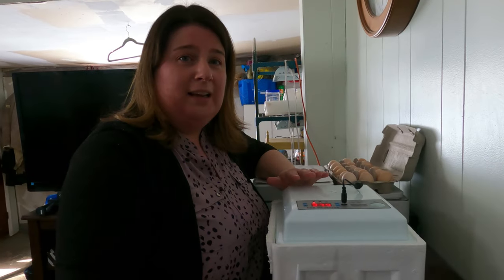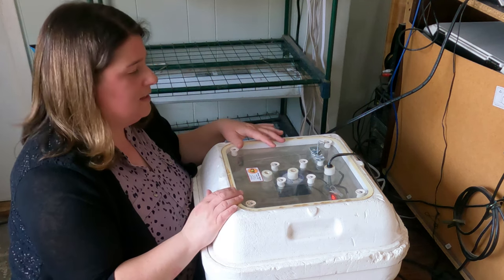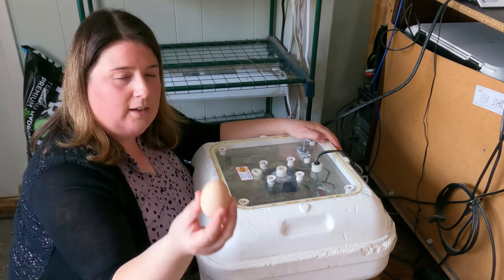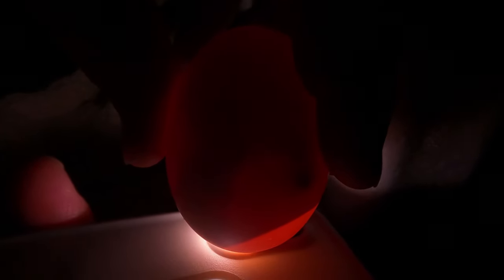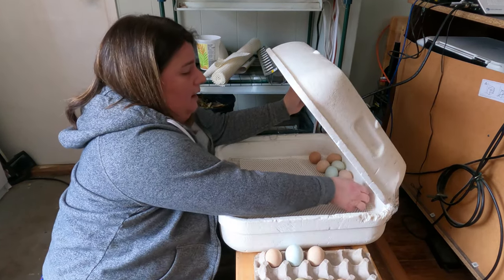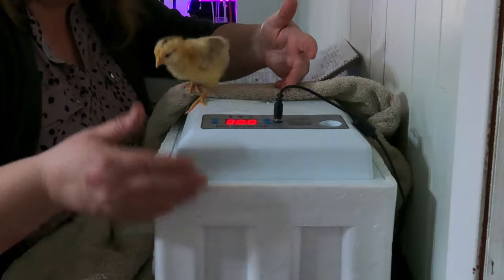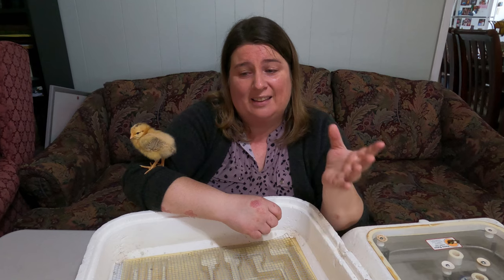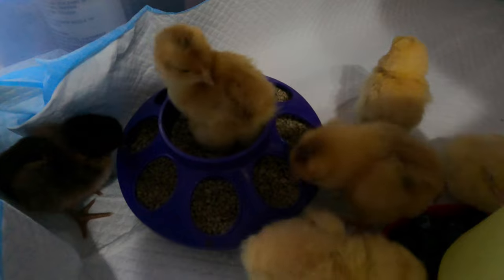Incubator Comparison And Review | Amazon 16 Egg Incubator VS Hova Bator Incubator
Today I am doing an incubator comparison and review, comparing a well known brand Hova Bator Incubator to the cheap Amazon 16 Egg Incubator. I really wanted to see if using a more expensive model incubator would give me better hatching results. I have heard so many bad reviews on the Amazon 16 Egg Incubator and I wanted to know for myself if it really is as terrible as everyone says. Find out today if spending more money on your incubator is really necessary!

Chapters
00:00 Intro and Amazon Incubator Set Up
02:53 Hova Bator Set Up
07:15 Set Up Pro's and Con's of Hova Bator
07:52 Day 10 Comparison of Amazon Egg Incubator and Hova Bator Incubator
08:54 Manual Egg Turning
09:41 Day 10 Egg Candling
10:34 Day 19 Locking down the Incubator and comparison of both incubators
14:53 Should I Buy The Egg Turner For The Hova Bator?
15:09 End Results Comparing The Hova Bator Incubator To The Amazon Egg Incubator
17:50 Final Thoughts and Review
21:25 Baby Chicks incubator manual and where to purchase these incubators

Purchase Items Used In This Video Here:
Amazon 16 Egg Incubator
Hova Bator Incubator
Hova Bator Automatic Egg Turner
Mini Hygrometer/Thermometer
Chick Waterer And Feeder
Hemp Bedding
Titan Heat Plate/Brooder Hen
Boveda 62% Humidity Pack
Non Slip Shelf Liners
Go Pro Hero 9

Are you a creator and looking for some great music to go along with your great content? Try Uppbeat